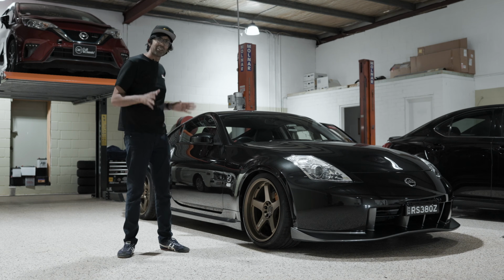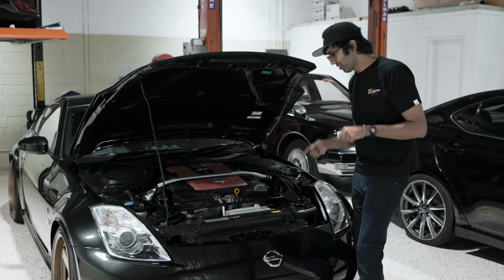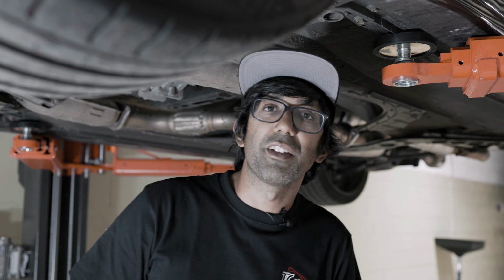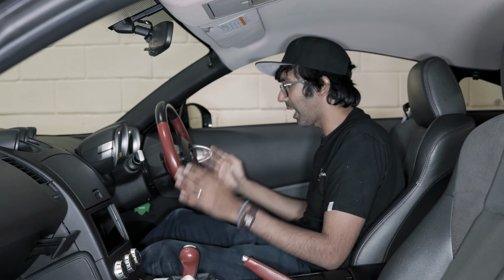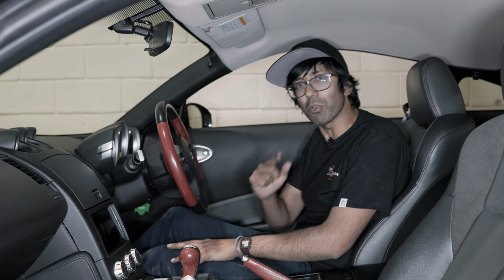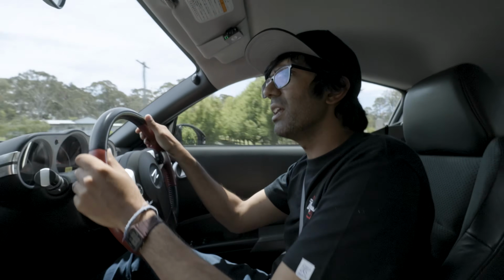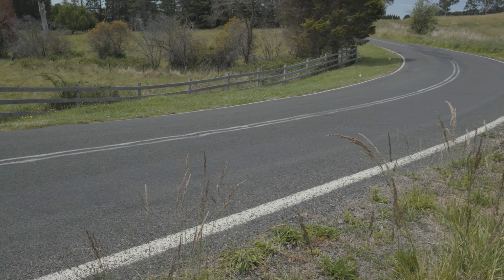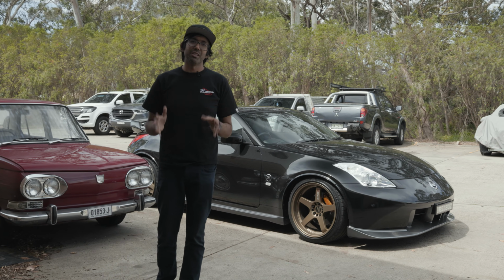Nismo 380RS review – The ultimate Z33 350Z?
Occasionally, Nismo will give its fans what they want and sprinkle some Motorsport magic on a Nissan road car – like this Nismo 380 RS.

It's one-of-263 ever made and one-of-61 ever made in black! It produces a hefty 257kW/397Nm that is sent through a six-speed manual and then a rear LSD differential.

Watch until the end for the drive by!